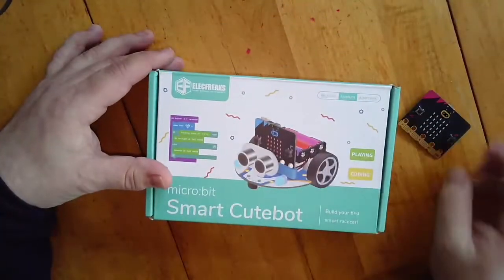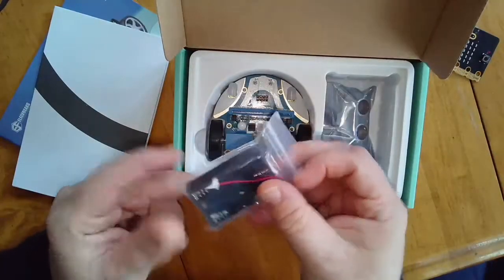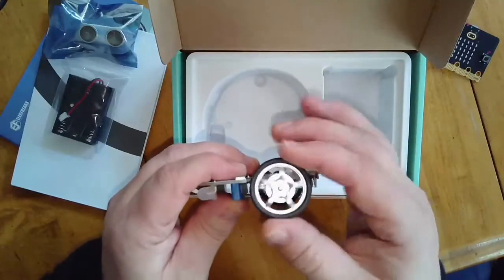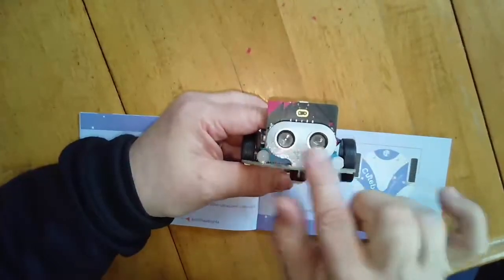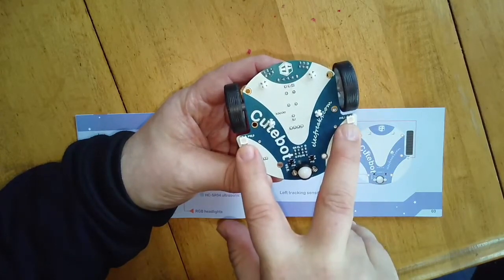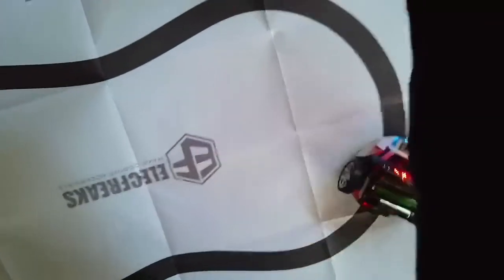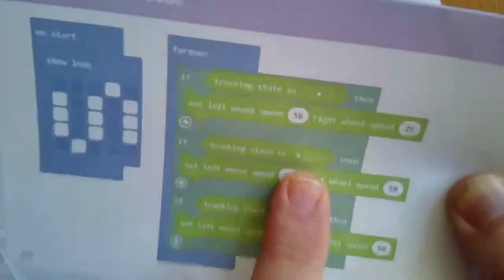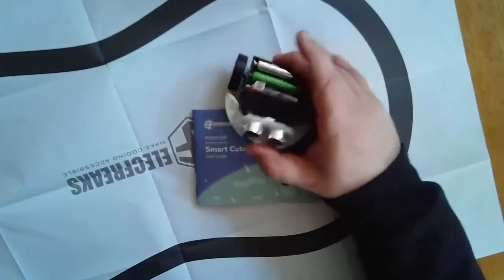Unboxing Smart Cutebot 2022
This unboxing video was hosted by LEARN - RÉCIT provincial service for the anglophone community. Get started with the Smart Cutebot.

Additional Resources:
Here's a sample code for following the line...

For more information on this robot and to check out our resources, visit our DCA

LEARN
4190, rue Garand Suite 201
Laval, Quebec H7L 5Z6